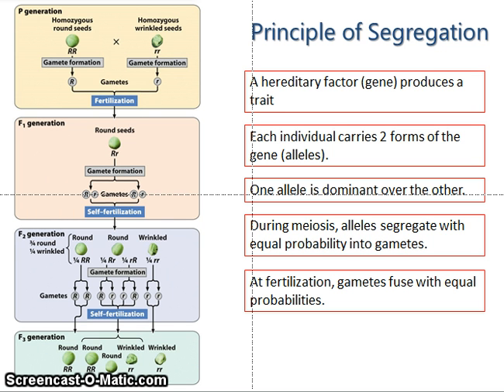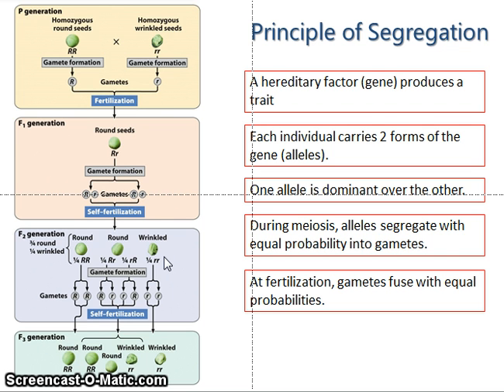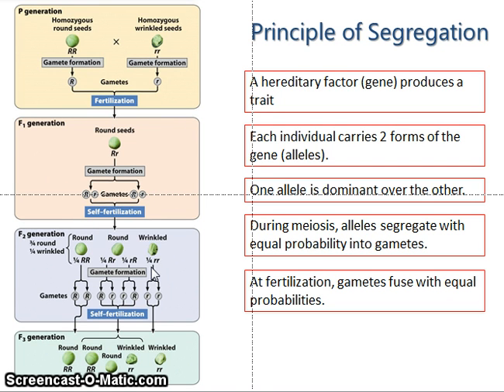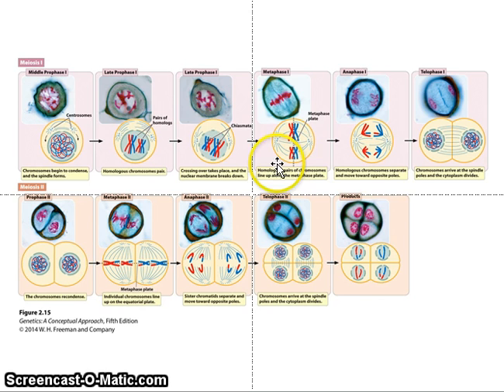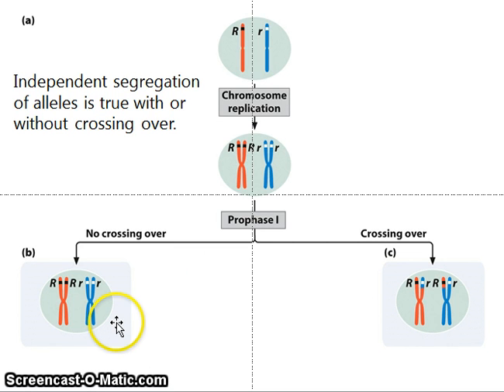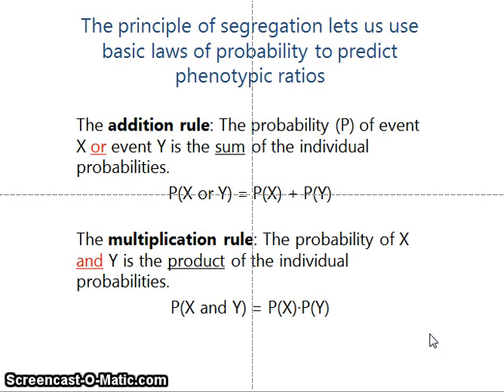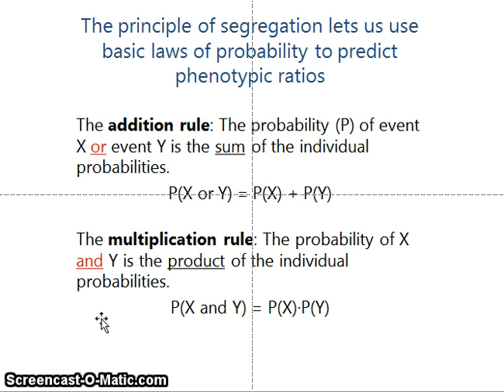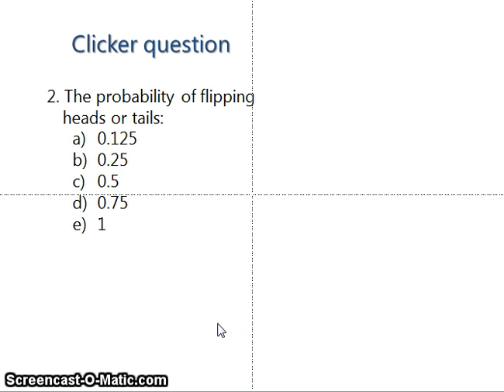Spring 2015 Lecture 3 - Mendelian Principles and Probability (Part 1 of 2)